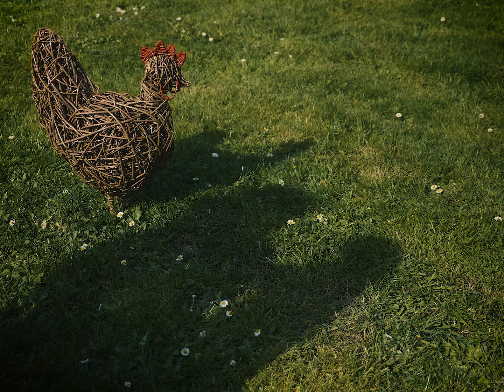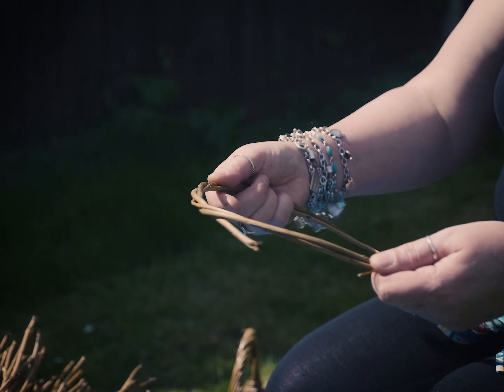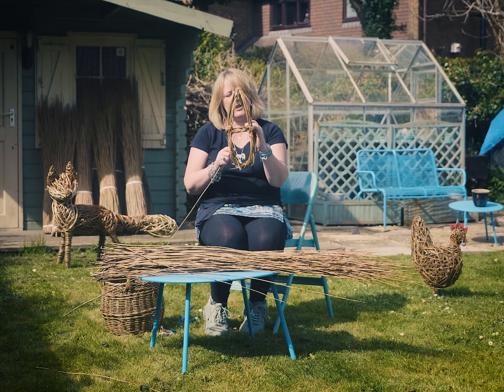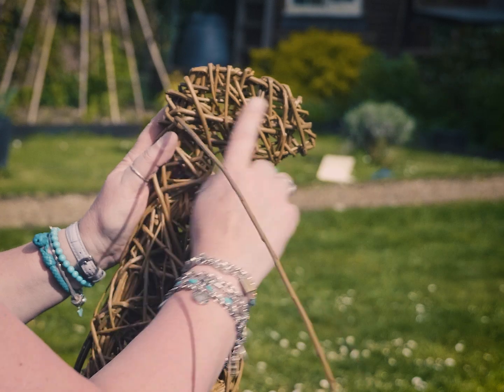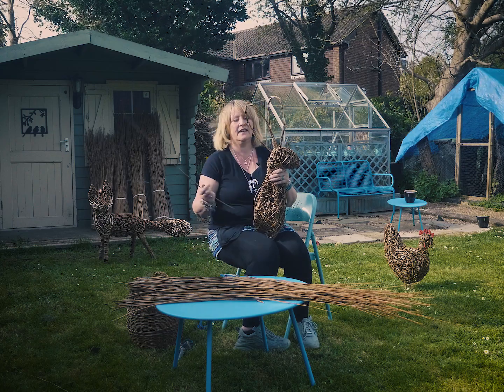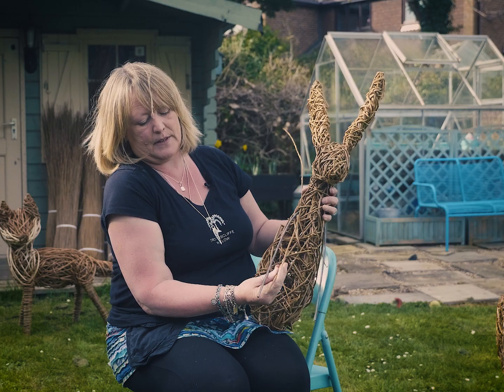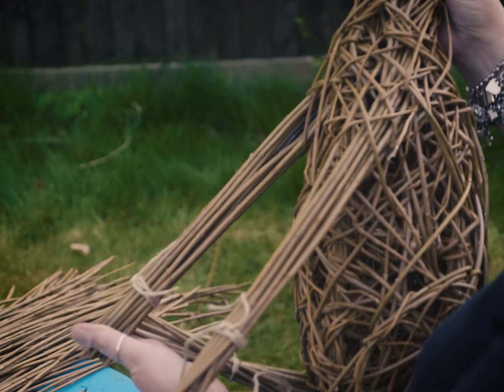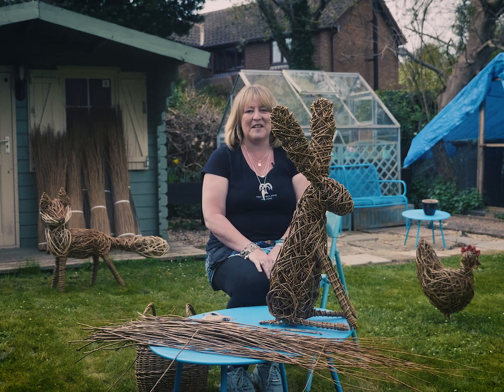How to Weave a Willow Spring Garden Structure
In this full-length tutorial film by accomplished international filmmaker Hugh Allen, we meet the highly talented Natalie from Trottiscliffe Willow. In it Natalie shows us from start to finish how to weave an ornamental hare from ethically sourced willow. Competition closes on the 30th of September 2024. The competition is open to all but unfortunately the prize can only be dispatched to mainland UK addresses. COMPETITION CLOSED